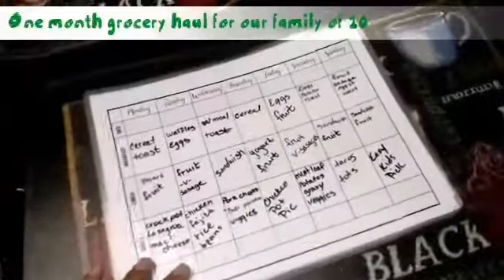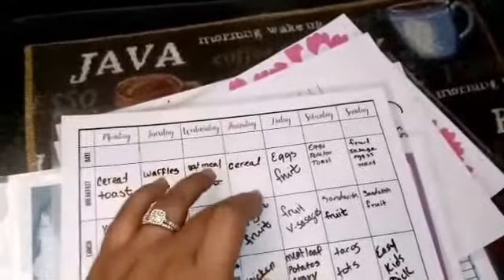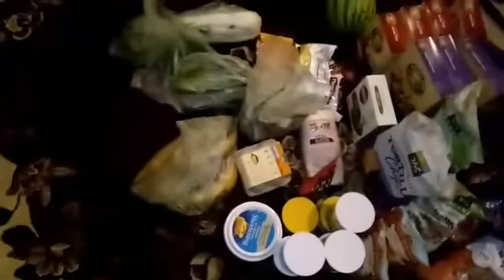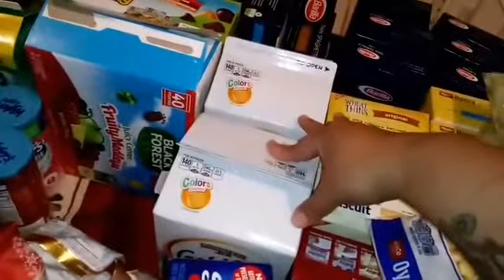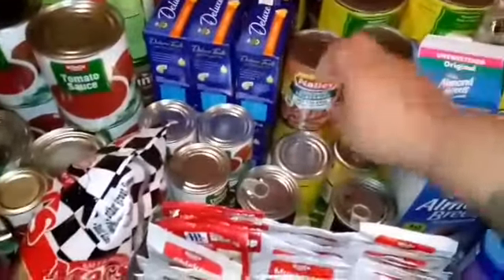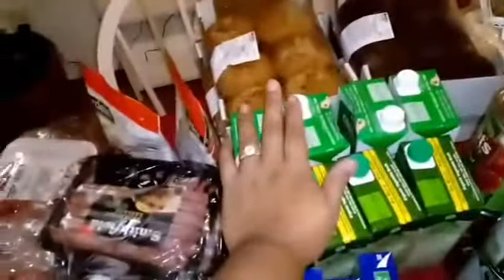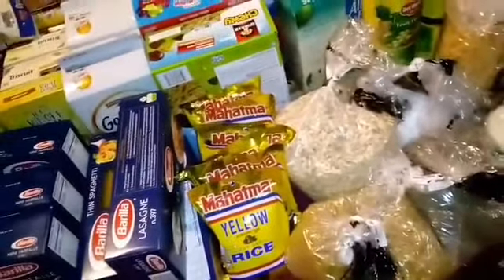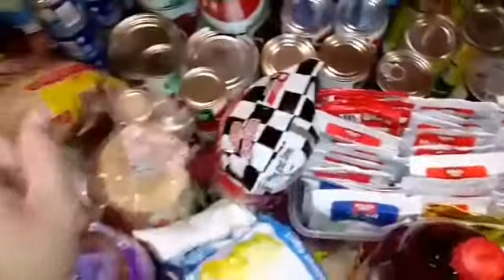LARGE Family of 10 Grocery Haul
Hi y'all,
I have put together a look into our large family grocery haul. How I make our list,  from our monthly or weekly menu and how much is cost for this monthly haul.

From our BIG family to ur.
10 Times The LOVE.

10 Times The LOVE FACEBOOK

10TimesTheLOVE web sight